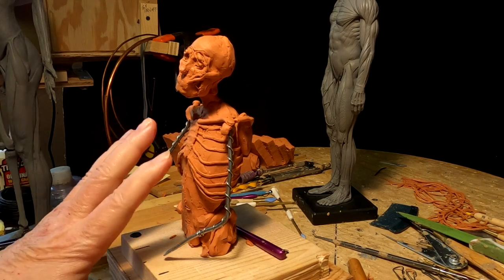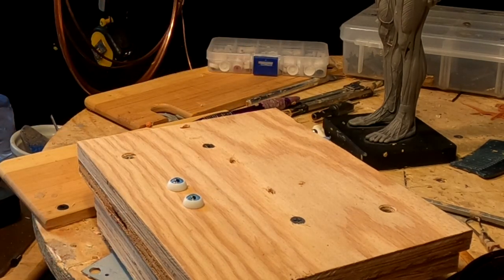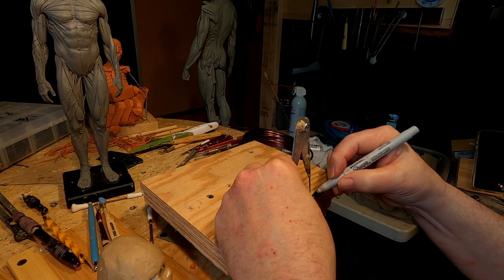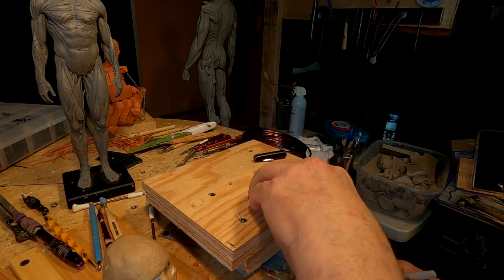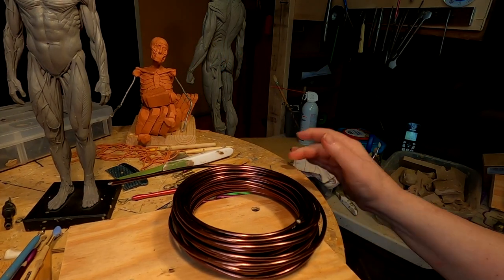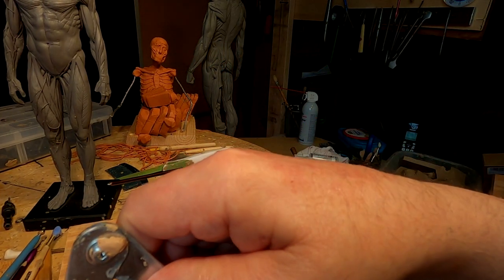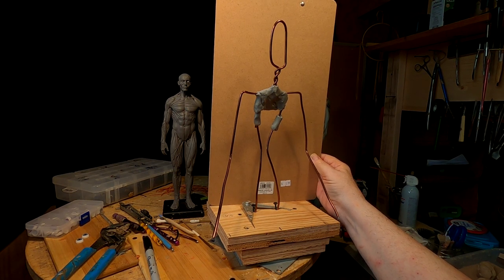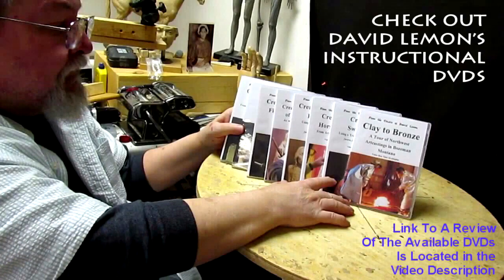The Old Viking, Re Starting the Viking Figure, A Whole Lot Bigger